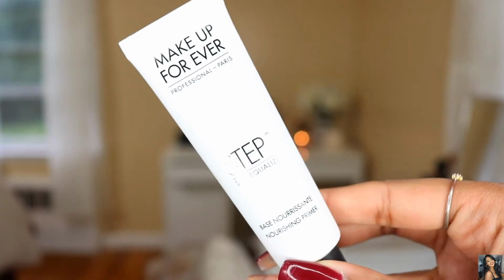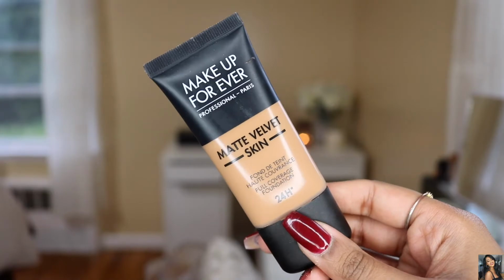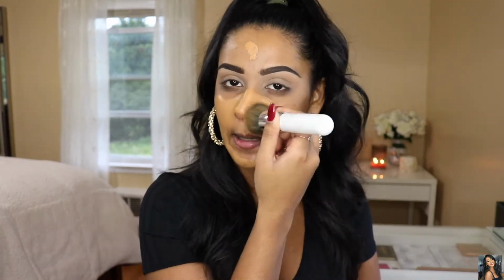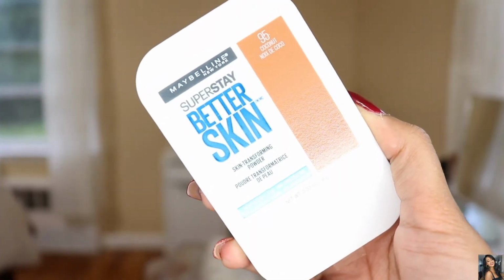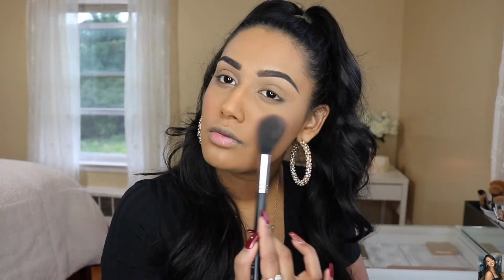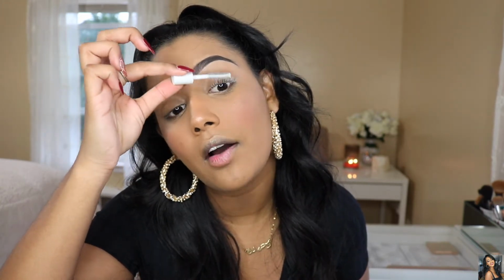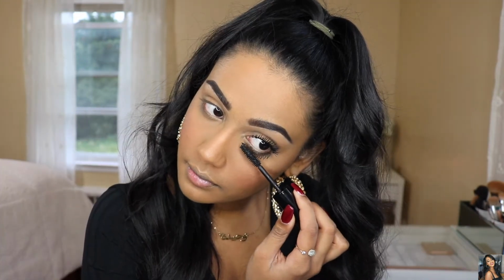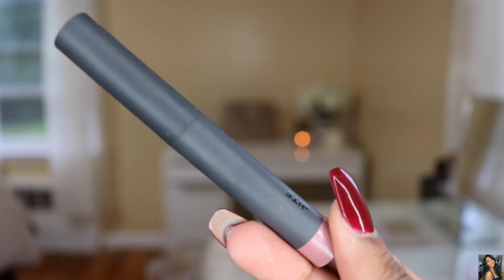My Under 10 Min Makeup Routine | Waheeda Khan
You Are Your Own Kind of Beautiful !

Products Used
Makeup Forever Nourishing Primer
MakeupForever Velvet Matte Foundation - Y455
Maybelline Better Skin Powder - Coconut
L.A Girl Just Blushing Blush  - Just Playful
WetnWild MegaGlow Highlight - Precious Petal

Eyes:
Grand Primer
Lancome Monsuire Big Mascara

Lips:
Bite Beauty Lip Crayon - Grace

XOXO!